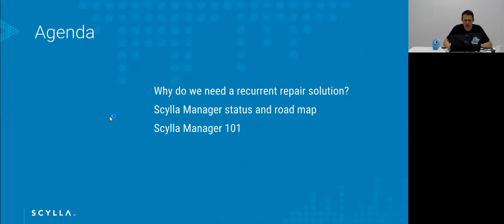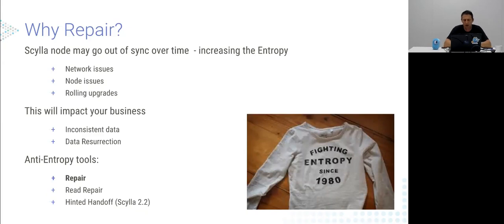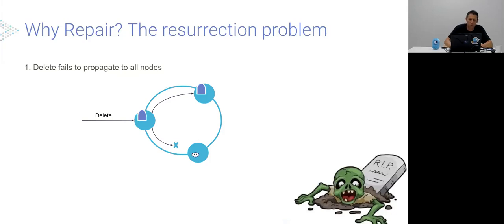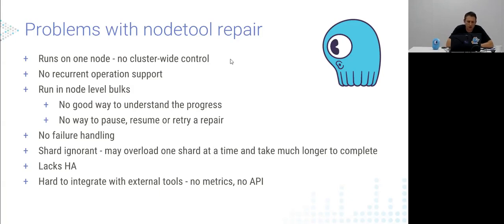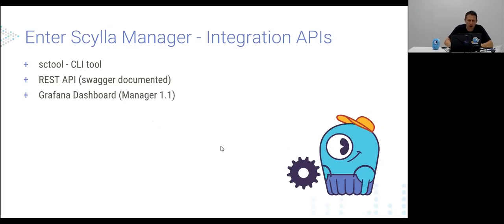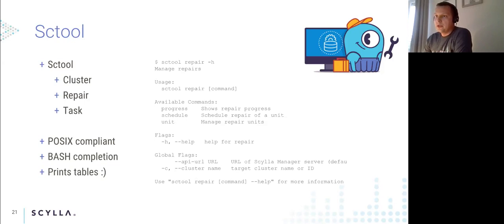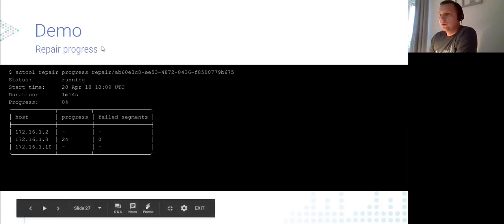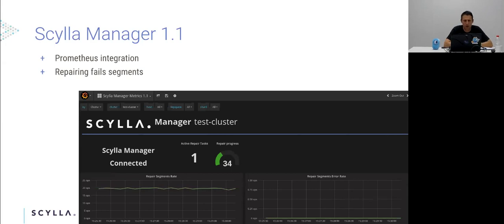Introducing ScyllaDB Manager: Cluster Management and Task Automation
By centralizing cluster administration and automating recurring tasks, Scylla Manager brings greater predictability and control to Scylla-based environments.

In this webinar, you will learn about Scylla Manager’s recurrent repair capabilities, including why recurrent repair is critical for ScyllaDB production cluster administration, and why keeping it manual results in errors and suboptimal performance.

We will present a demo of how to set up and run recurrent and ad-hoc repairs on a ScyllaDB cluster, and give you a sneak peek of the Scylla Manager roadmap, which includes cluster management, rolling upgrades, and integrated monitoring.